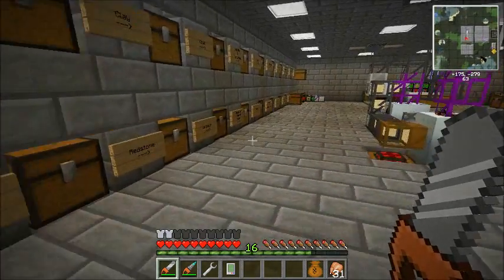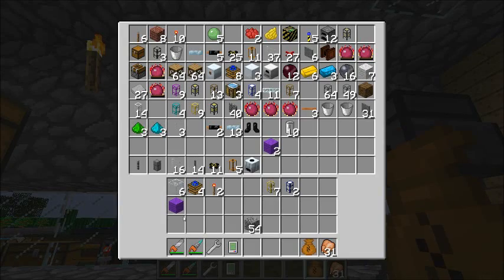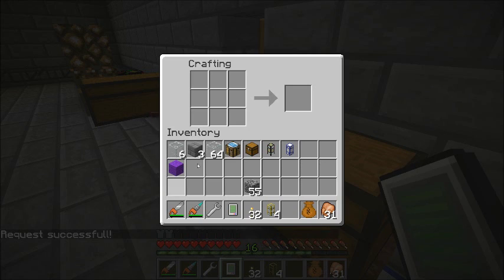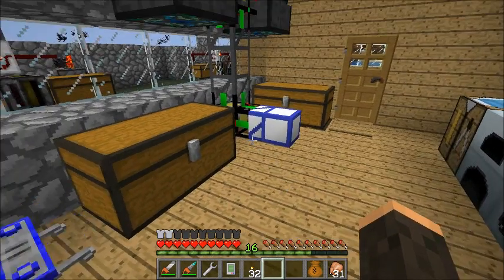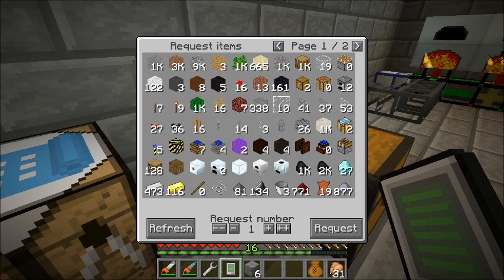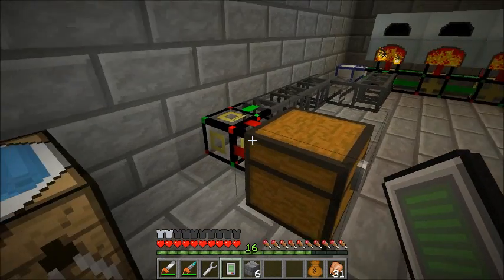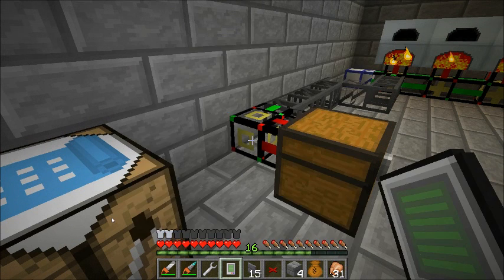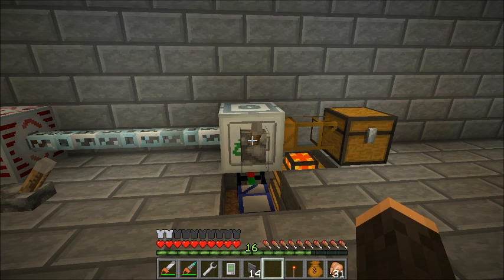Let's Play Industrial Automation Episode 26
It this episode we look at a few changes I had to make when I switched to Minecraft 1.1 with Buildcraft 3. We also get our mass fabricator up and going.

Below is a link to my save game and config files just install mods listed below then copy contents of .minecraft folder to your minecraft directory.

Mod List

Sneaky Pipes

Backpack V2.2

Team Fotress 2 Teleporter V2.1

Inventory Tweaks 1.37b

ChickenBones' NEI 1.1.1

Daylight Burns Creepers

Wireless Redstone v1.5 and Remote

Logistics Pipes 0.1.8(ALPHA) for Buildcraft 3.1.2

Railcraft 3.2.1

Convenient Inventory 2.2

Buildcraft 3.1.2

IndustrialCraft2 1.64

Treecapitator

Redpower RP2PR4d

Inventory Tweaks 1.37b

Additionalpipes Rev32.3

Equivlent Exchange 6.08

Forestry 1.3.0.2 for Minecraft 1.1.0 and BuildCraft 3.1.2

Optifine 1.1 HD S A4

Risugami's Mod Loader and Audio mod

Flan's Modloader MP

Forge 1.3.1

Texture Pack

Faithful 32x32